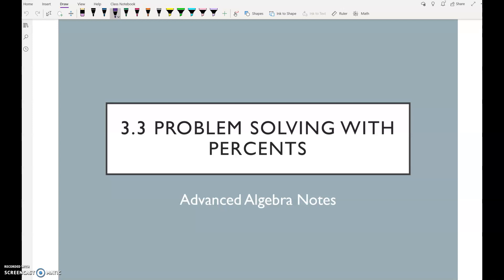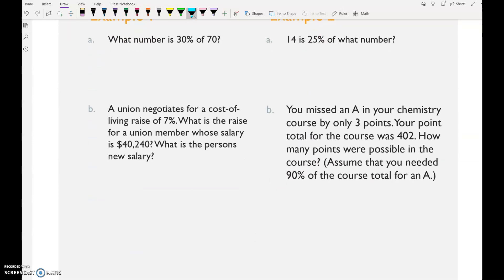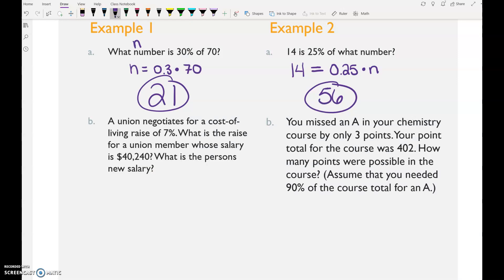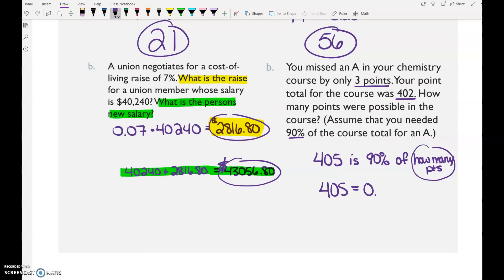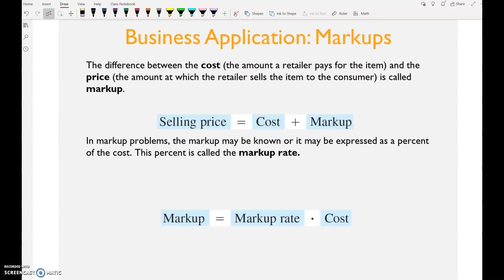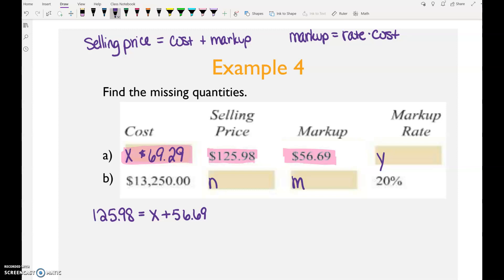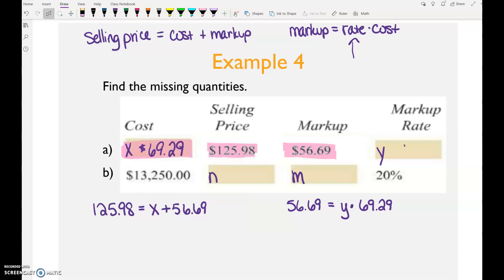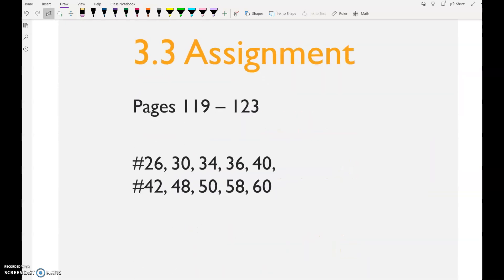Adv Problem Solving With Percents